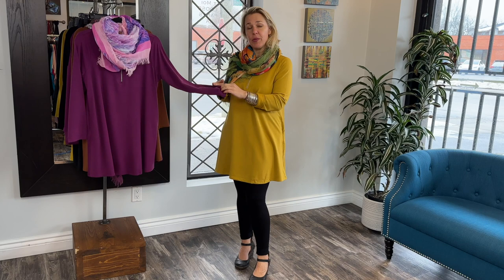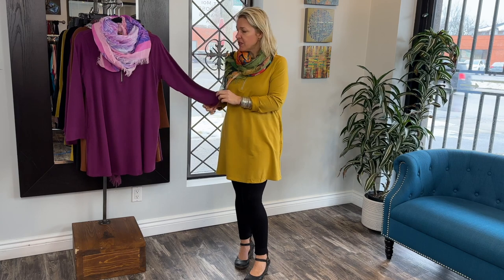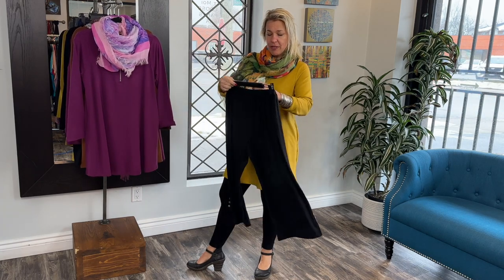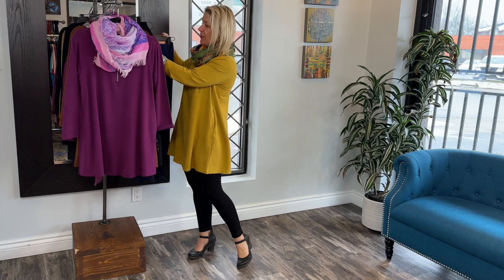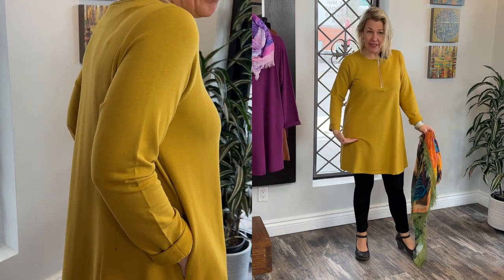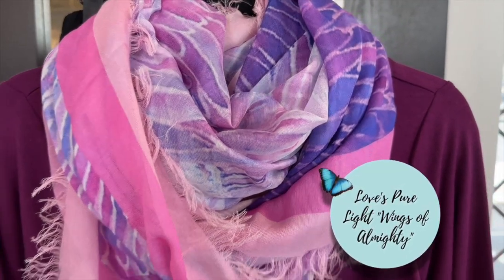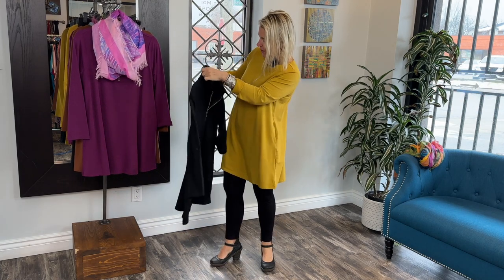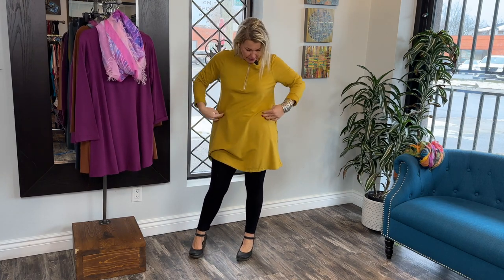Behind The Seams: It's All About the Fabric - Orange's French Terry Tunics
The new pieces from Orange Fashion take comfort to a whole new level - the secret is in their scrumptious bamboo fabric. The fabric is moisture wicking, UV protecting, antibacterial, temperature regulating and breathable. Today Tessa is giving us a closer look at two of their tunic styles and all of the absolutely stunning colours they come in. The tunics are so gorgeous on their own that styling them for everyday is a piece of cake. Throw on a long drop necklace or scarf and your choice of leggings and you're ready to head out the door looking fantastic.

Visit us in store:
280 Welland Ave
St. Catharines, ON
L2R 2P9